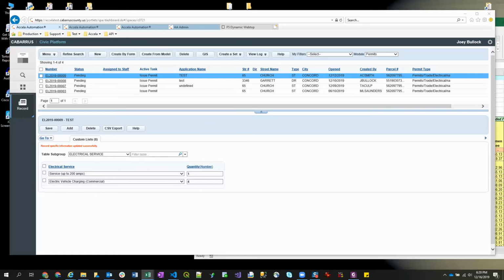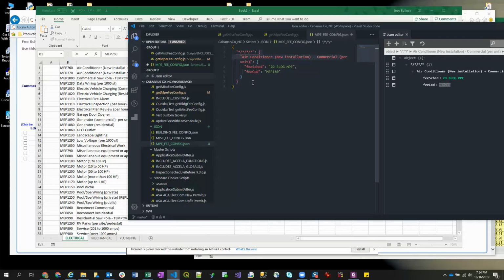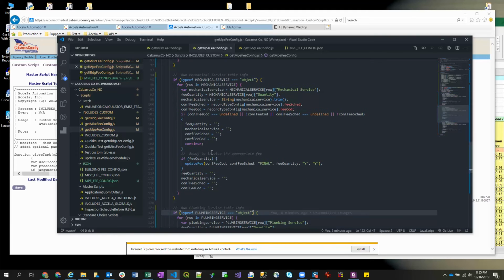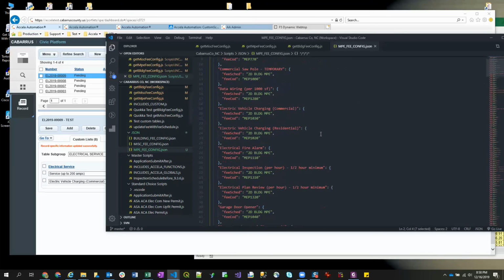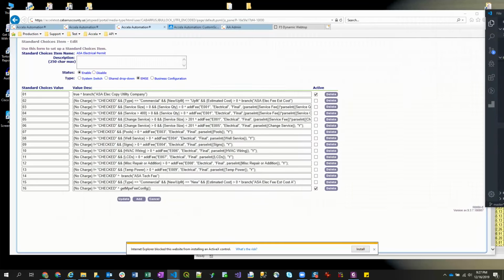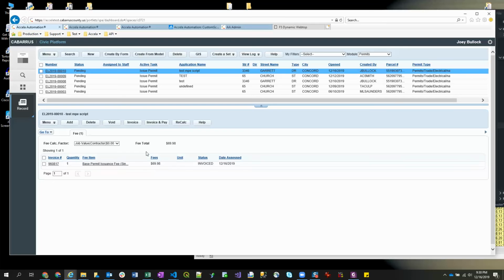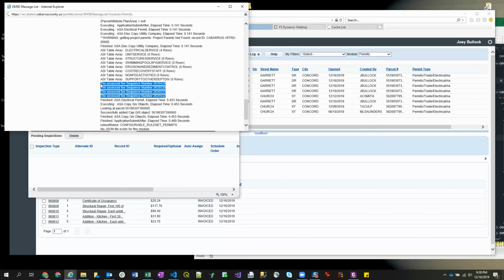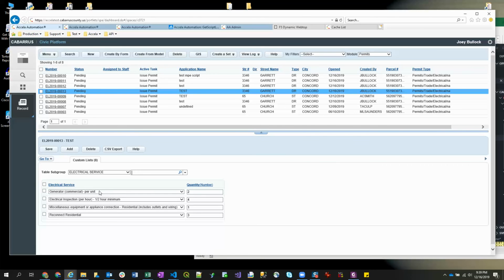Fee Schedule scripting, pt. 2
Cabarrus County, NC fee scripting and configuration.